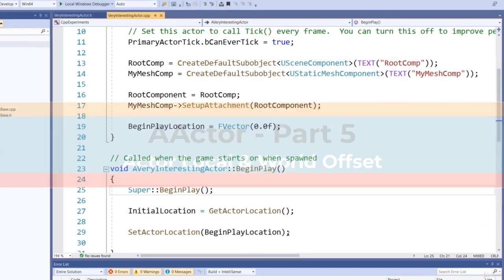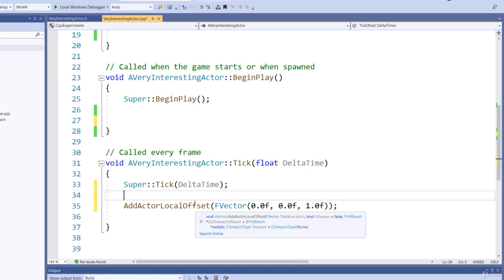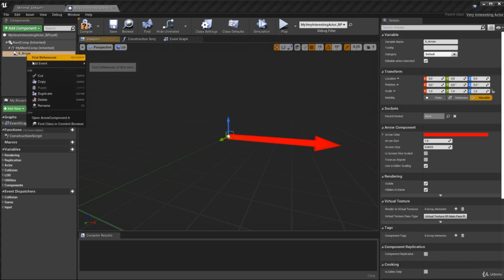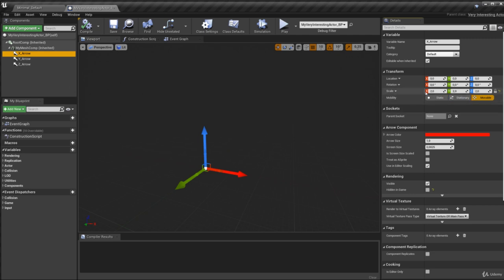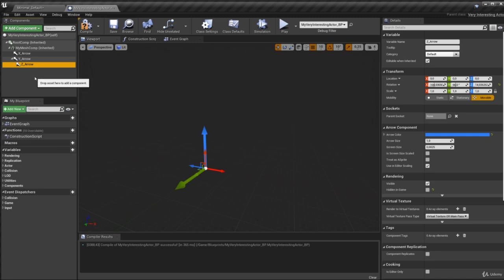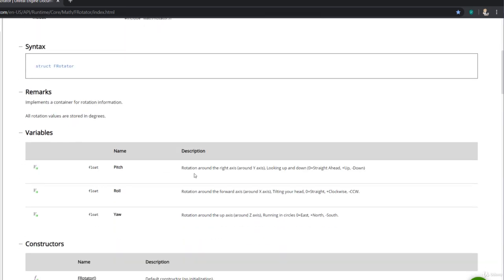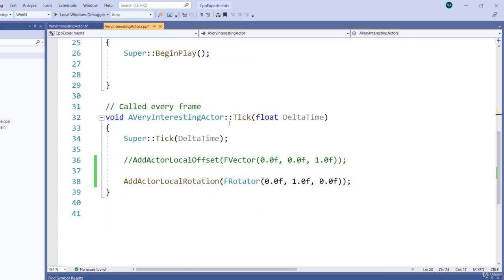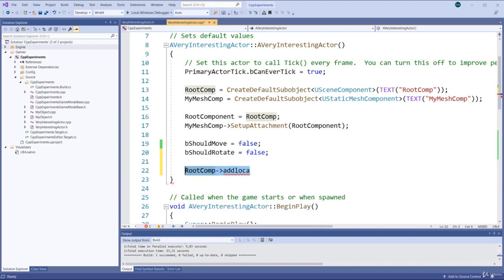20 FRotator and Actor Local & World Offset